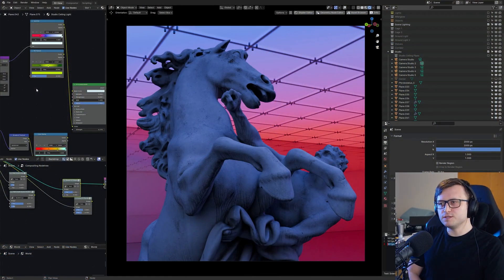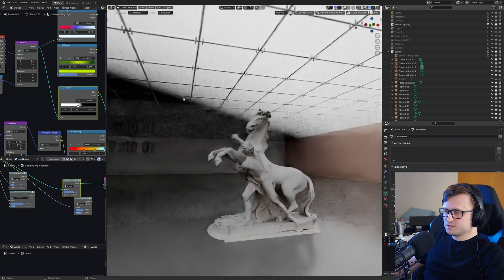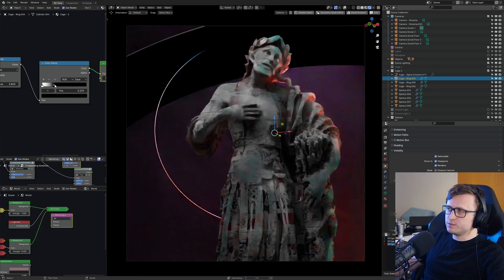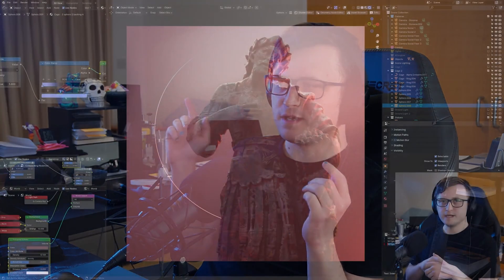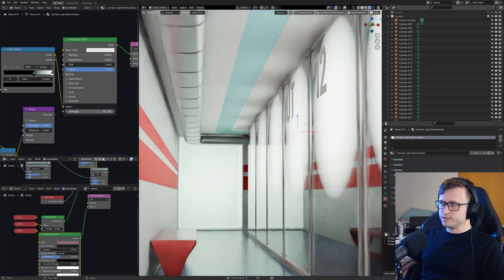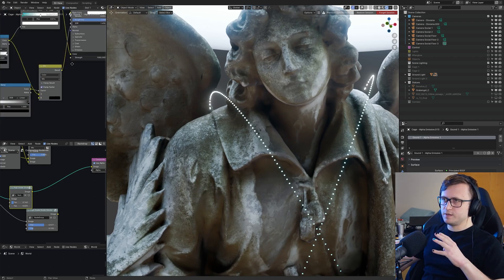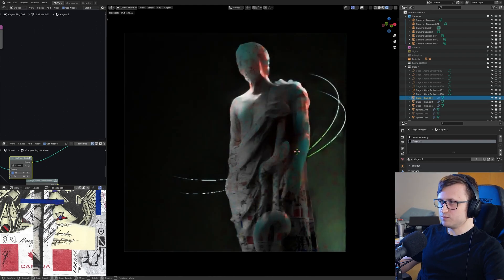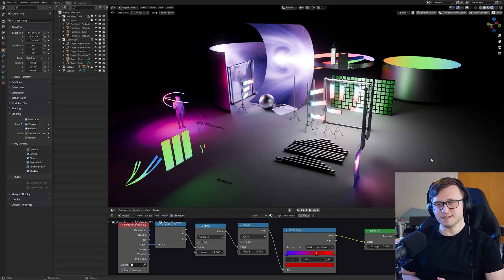Blender Lighting Was Never This Good!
Taking a look at my next Blender product.

00:00- A New Product
00:46 - Studio Environments
02:28 - Light Cages
06:18 - Interior Lighting
09:32 - Other Techniques
10:53 - (Extra) Material Previews
12:41 - A Final Preview
13:13 - Closing Thoughts